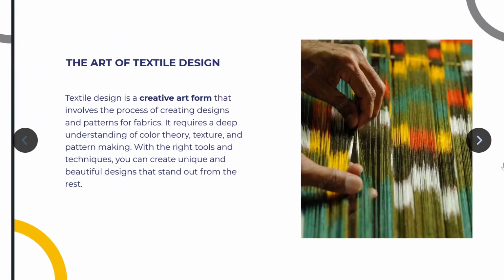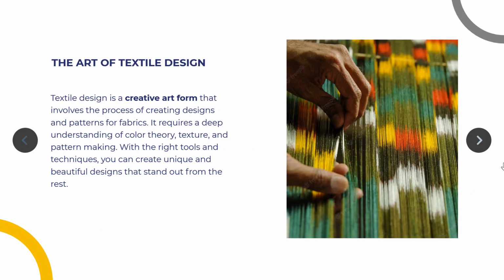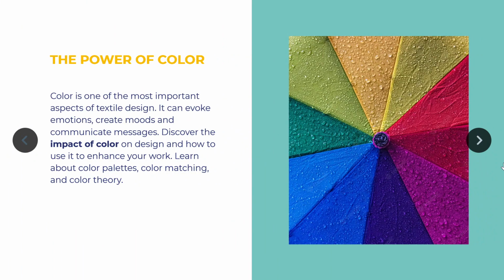Introduction to Textile Design (Pt-01) Lets be Creative!🎨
Hi everyone, welcome to Pattern Hub! I'm Amz, your teacher for this series on Introduction to Textile Design. In this first session, we'll be discussing what textile design is and how it can be used to create beautiful designs and patterns. We'll cover color theory, texture, and the right tools and techniques to use, such as Photoshop and Illustrator. We'll also explore different textile materials, both natural and man-made, and the differences in printing on them. Additionally, we'll learn about the importance of color theory and how to create different palettes using primary, secondary, and tertiary colors. Finally, we'll delve into the foundation of textile design: patterns. I'll teach you a lot of shortcuts to help you save time and create your designs quickly. Join me on this limitless world of creativity!